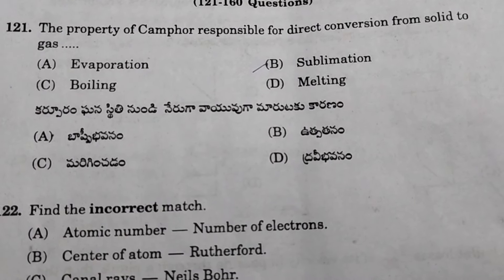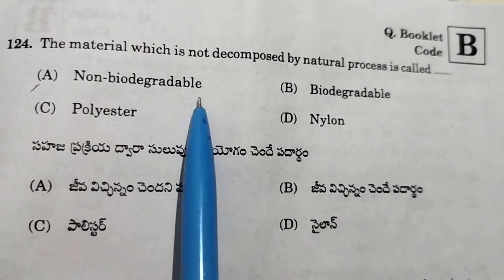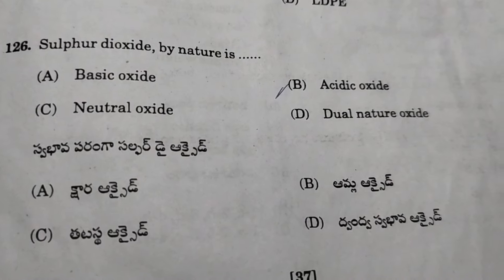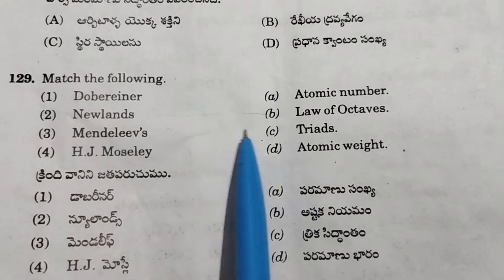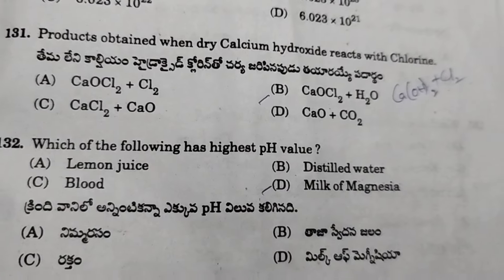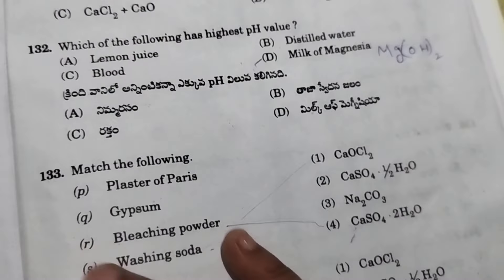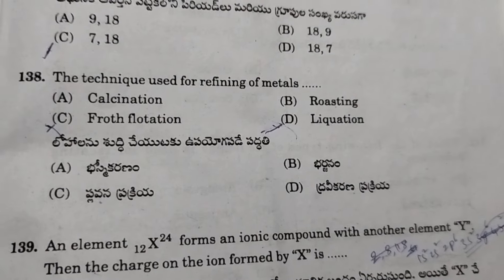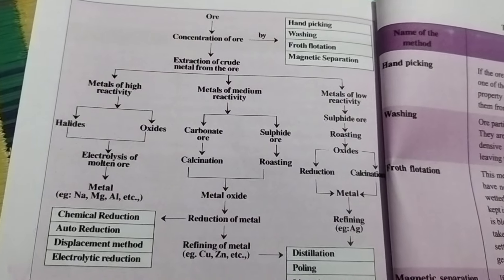TET/TRT/GURUKUL/CHEMISTRY QUESTIONS WITH ANSWERS